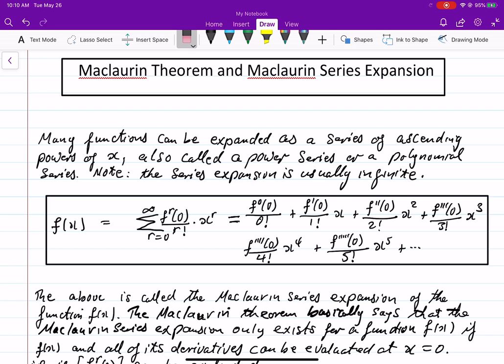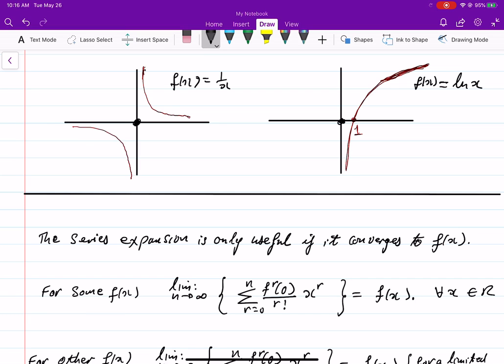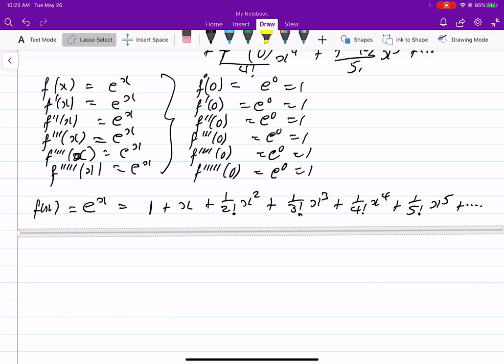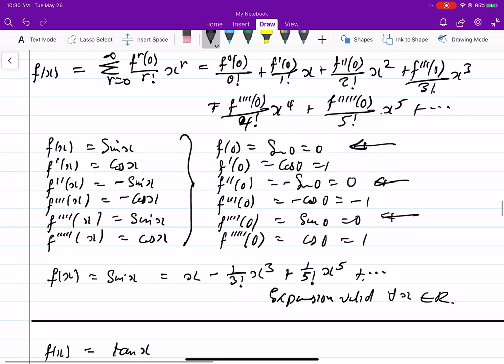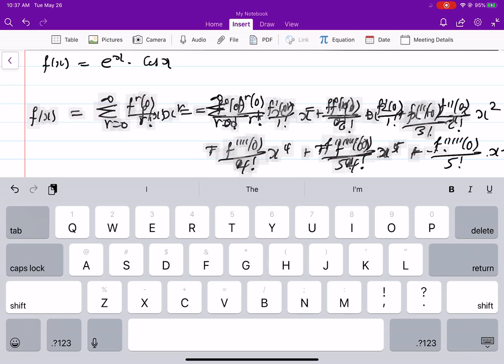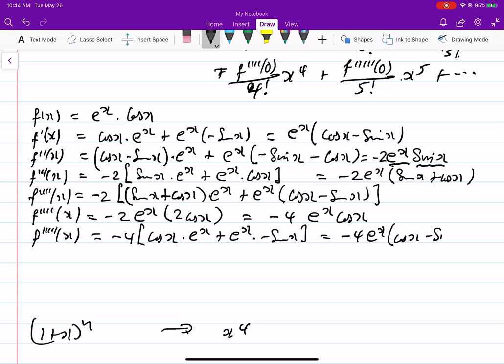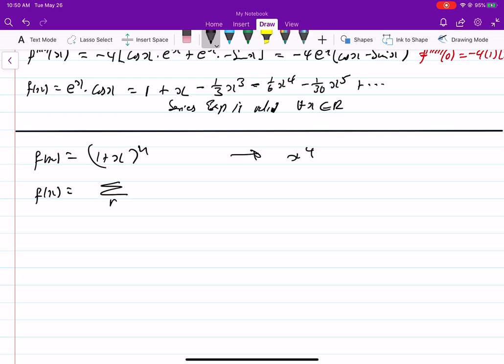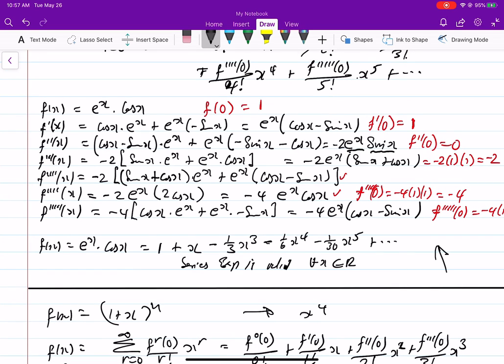Maclaurin’s Theorem and Series Expansion Part 1